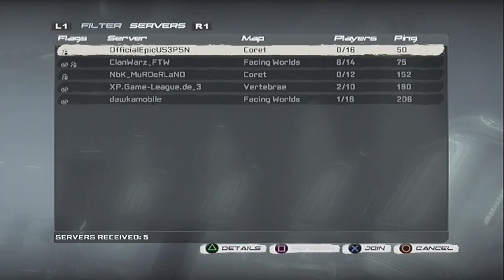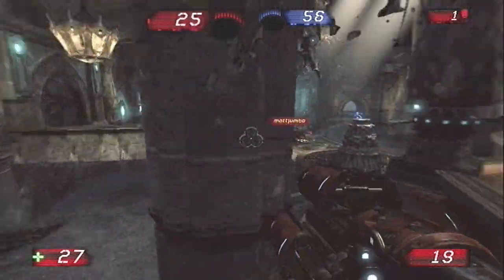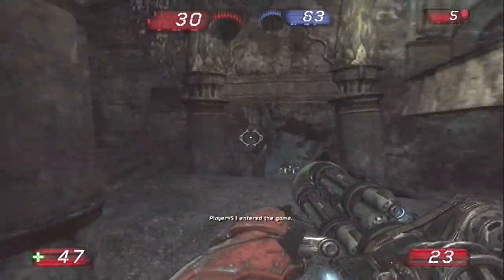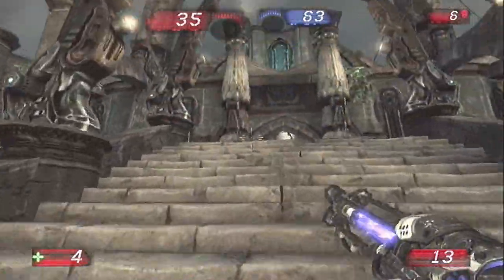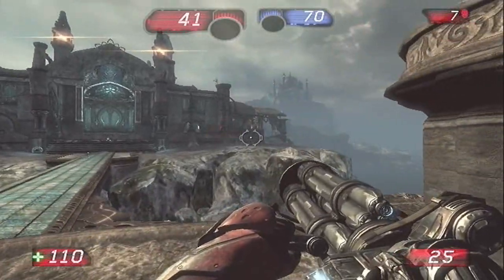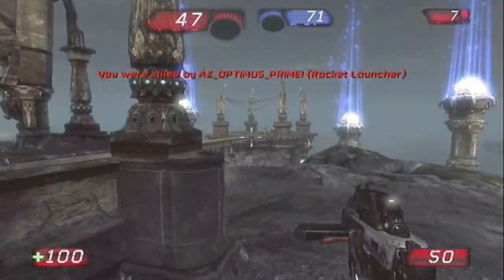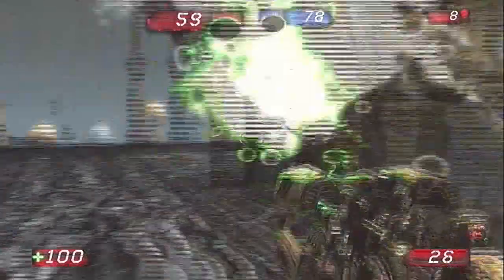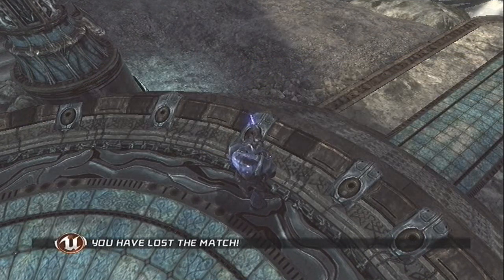Unreal Tournament 3 - online TDM